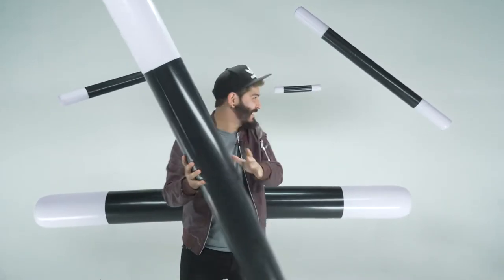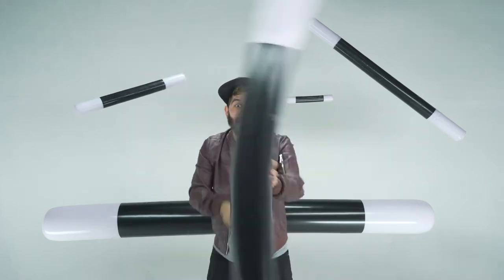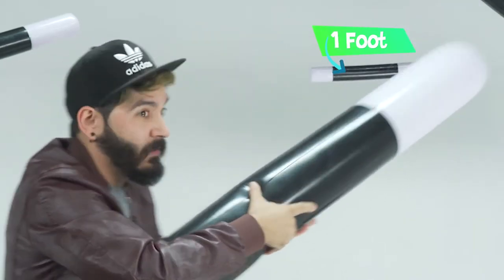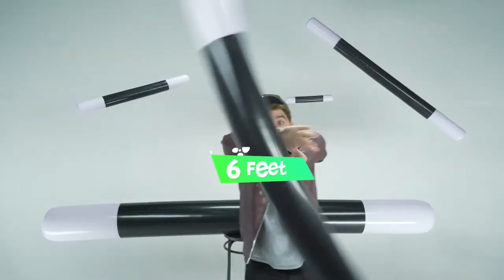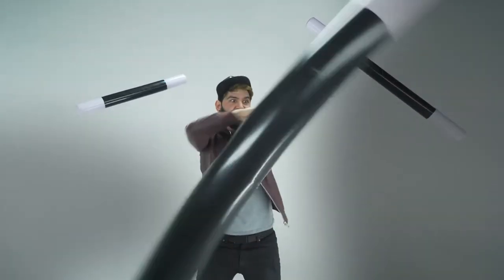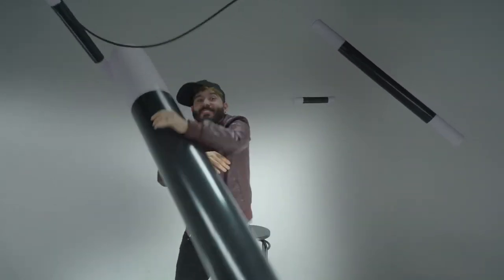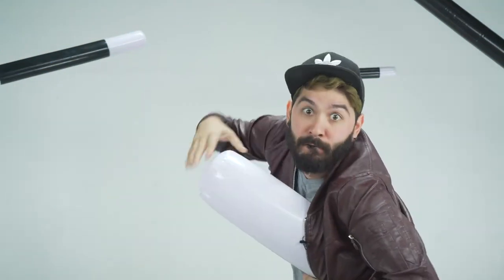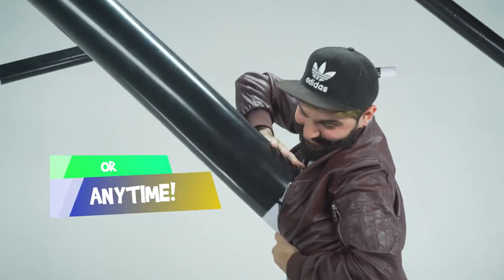Inflatable Wands by Murphy's Magic Supplies